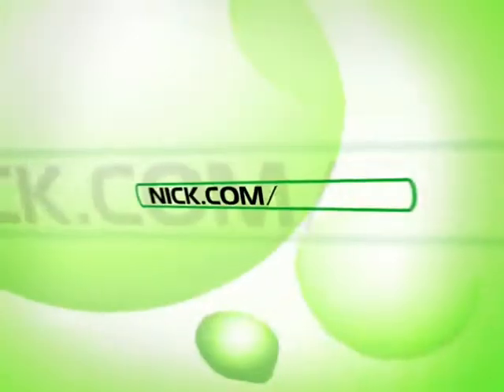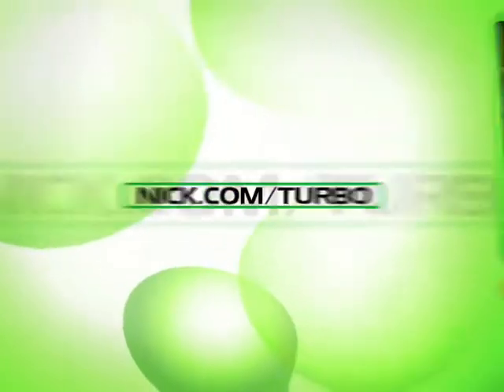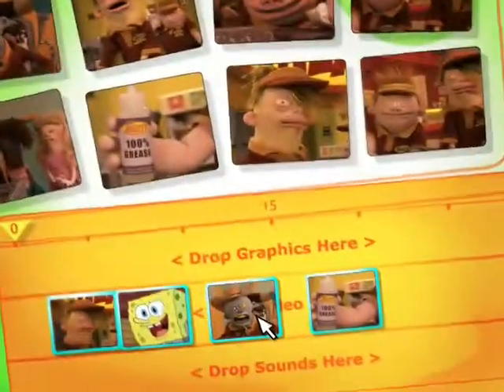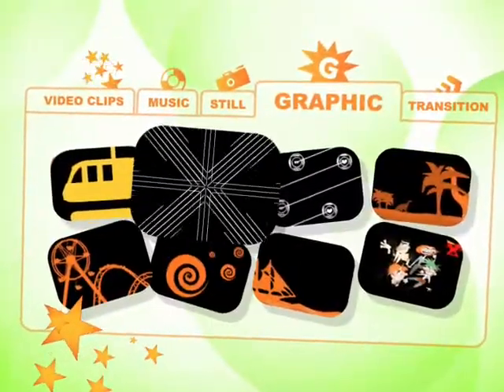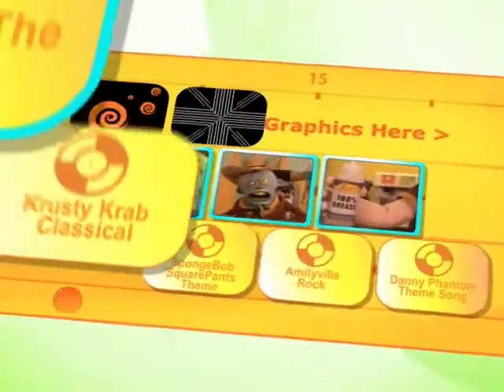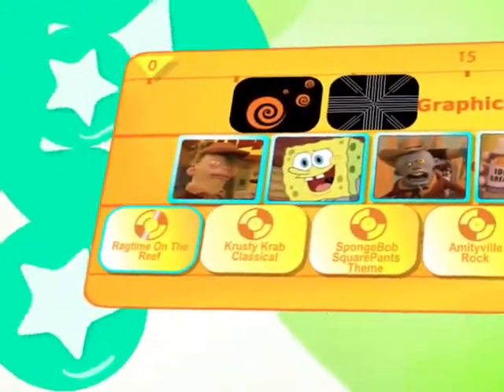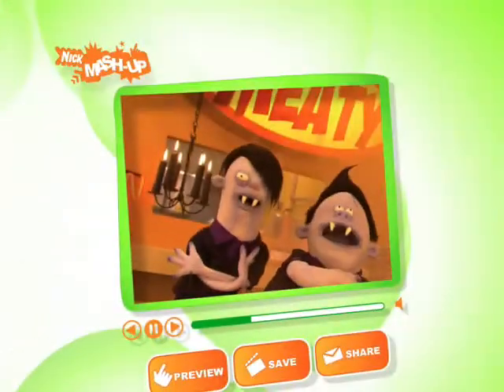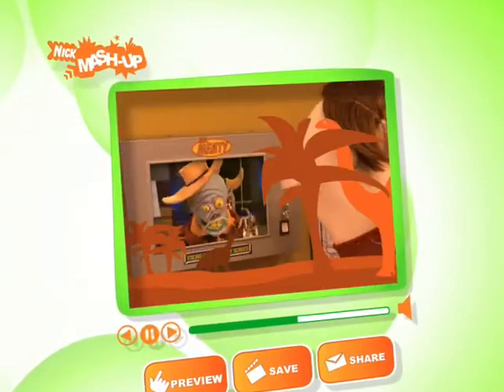TurboNick Mashup Sizzle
TurboNick Mashup was an activity within the TurboNick browser-based video portal. It provided scenes from Nickelodeon shows, including non-animated fare like "Drake & Josh," along with graphics, transitions, and sounds for creators to point and click their way to an entirely new creation. Users created their own mini-movies using clips, stills, and audio from videos within TurboNick, using provided graphics and transitions. The mash-ups could be displayed on TurboNick or emailed to friends, or displayed on users’ personalized internet pages. Some content was even chosen to air on Nickelodeon television.